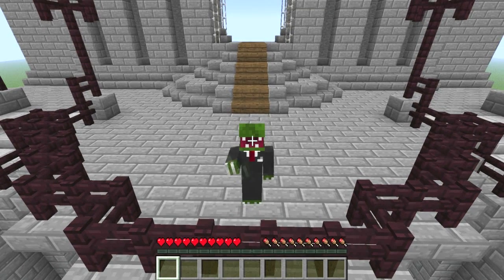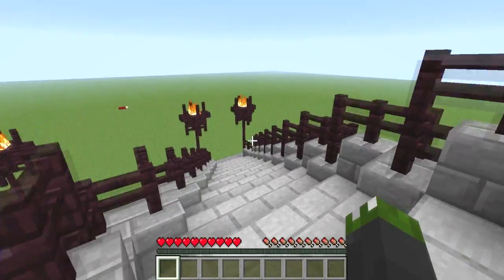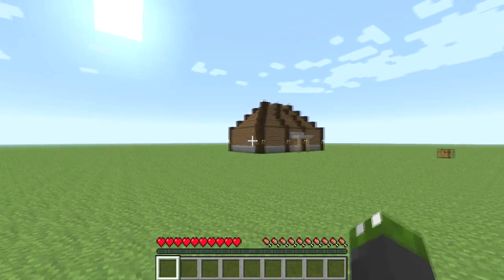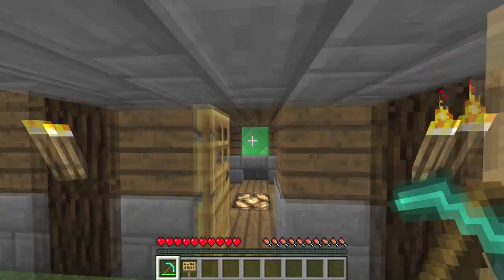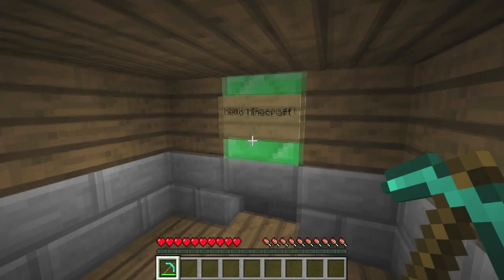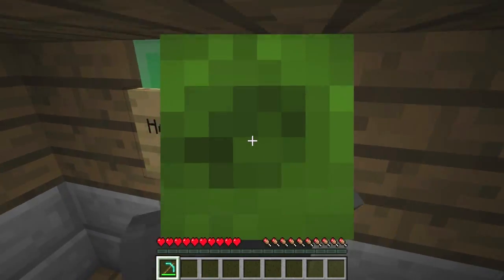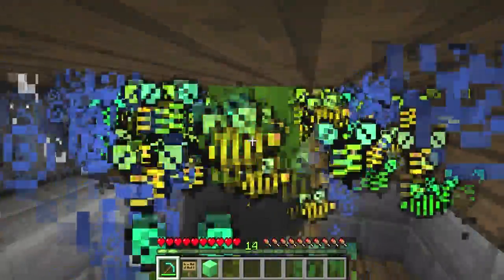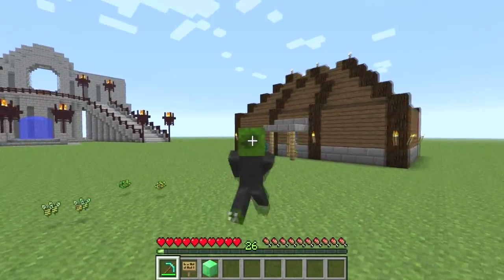Minecraft - BEES!!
Just a fun little clip I made. This was an idea that Guude mentioned in one of his recent videos and I just put it into action!